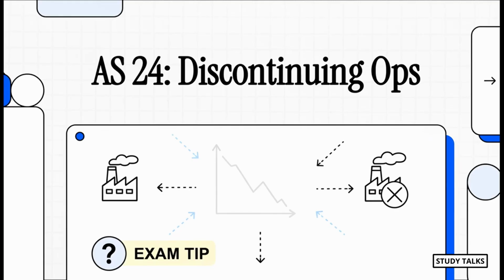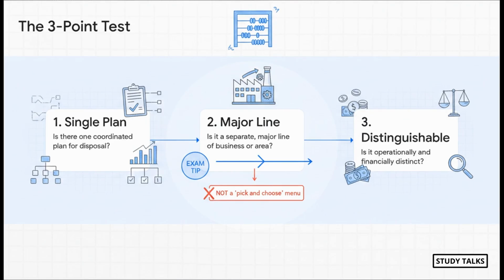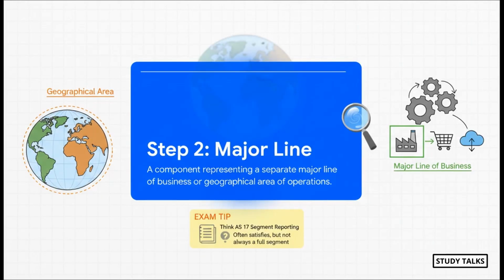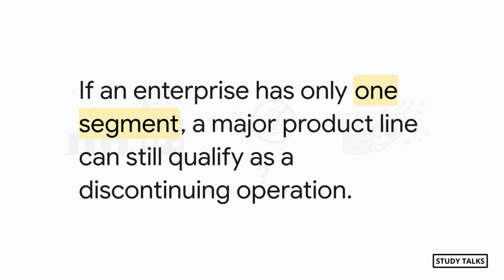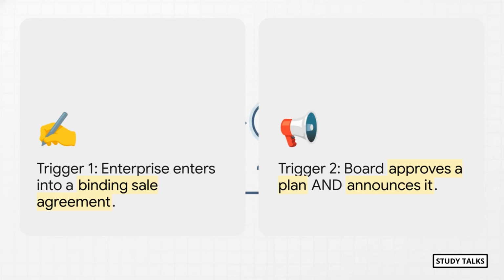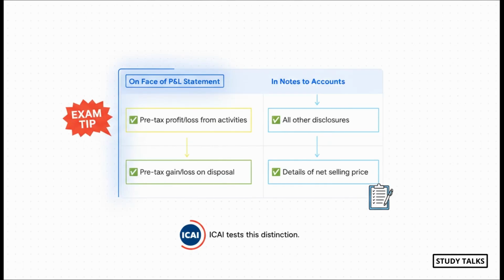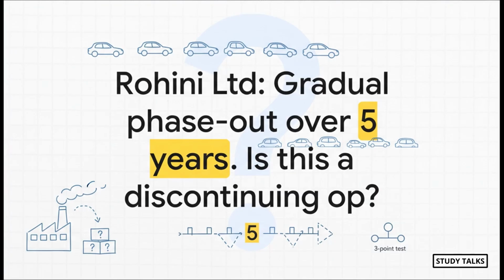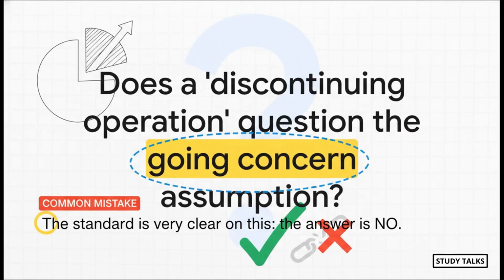AS 24 in JUST 10 MINS!! DISCONTINUING OPERATIONS | QUICK ANIMATED SUMMARY | CA INTER ACCOUNTS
In this video, we cover AS 24 – Discontinuing Operations in a simple and exam-oriented manner. This Accounting Standard deals with the disclosure requirements when an enterprise decides to discontinue a major line of business or geographical segment.
This chapter is important for CA Inter exams as questions are frequently asked on disclosure and presentation. The concepts are explained with clarity so that you can easily attempt both theory and practical questions.

1) Recommended Black Dot pen
2) Set of Notebooks
3) Compact Desk Clock